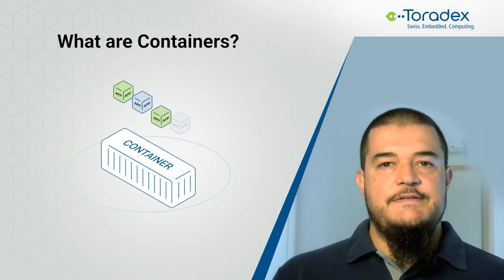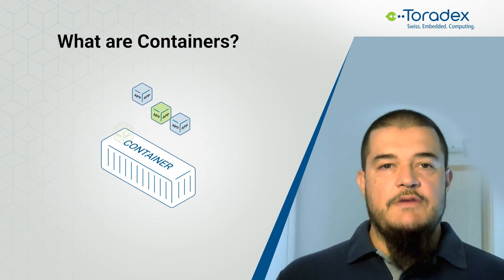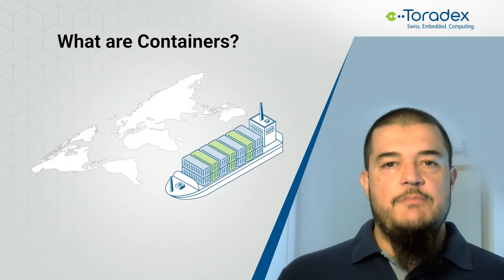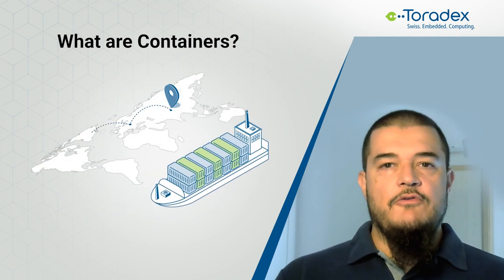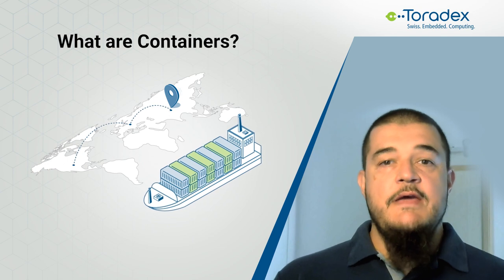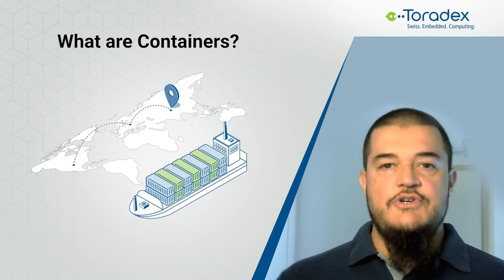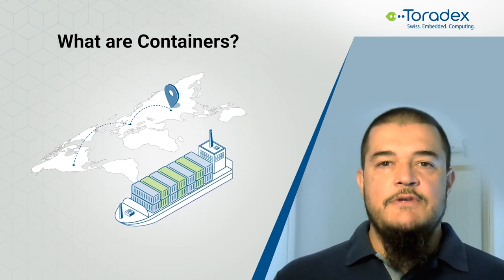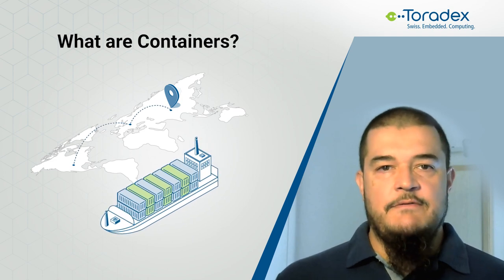What are Containers?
Learn about Containers in under a minute, as narrated by our subject-matter expert, Valter Minute!

This short video is part of the Toradex Know-Your-Stuff series.